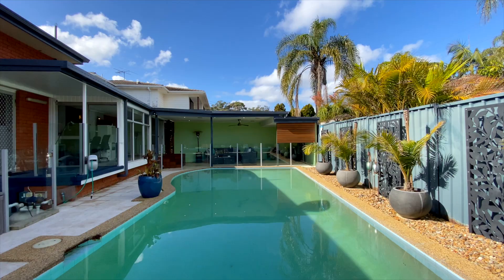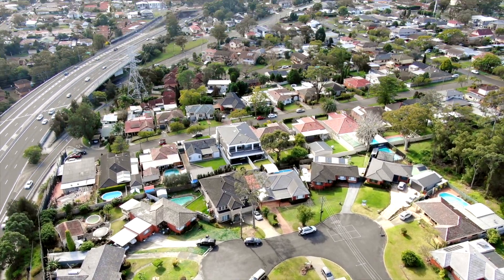10 Carter Cres Padstow Heights - For Sale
For more information please contact Todd Owsnett.